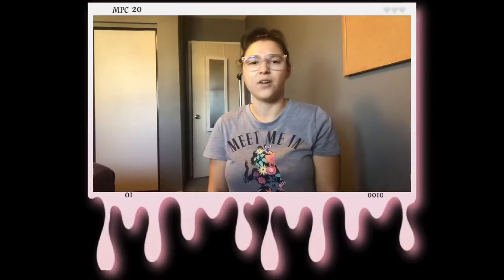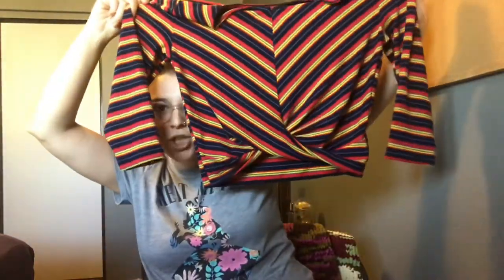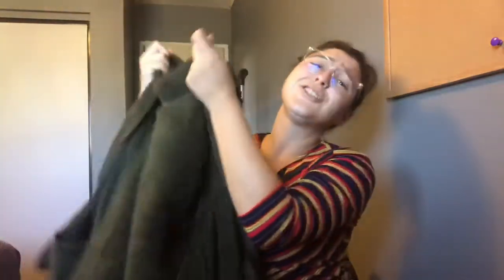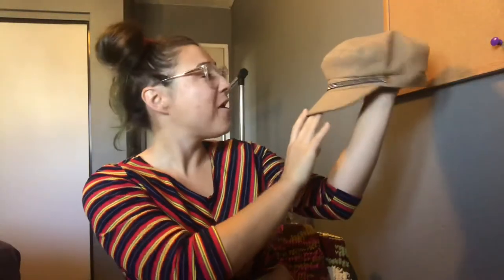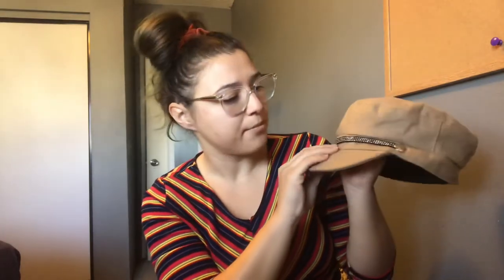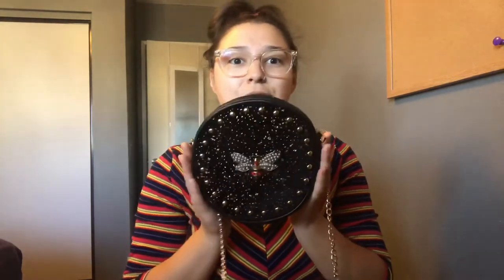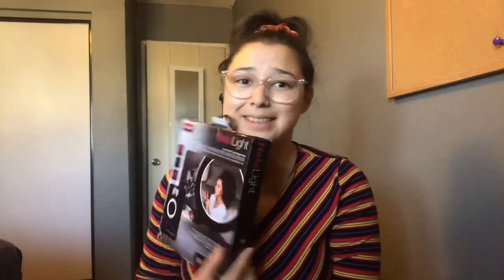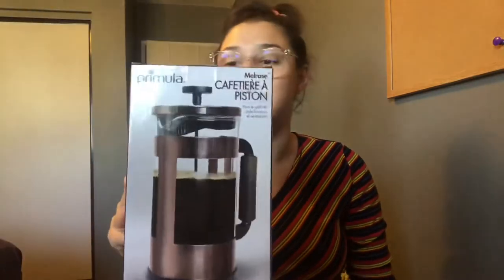TRY ON HAUL! KIND OF; I cant wear a coffee pot | DD'S DISCOUNT + DIY INSPIRATIONS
I’m a broke bitch. This is where I ball on a budget. ITS ALL ABOUT CONFIDENCE!